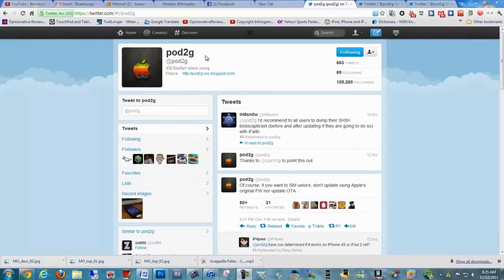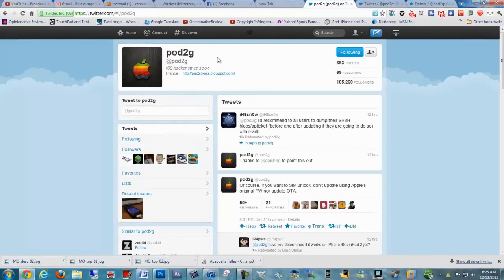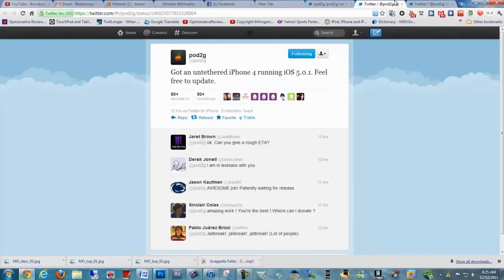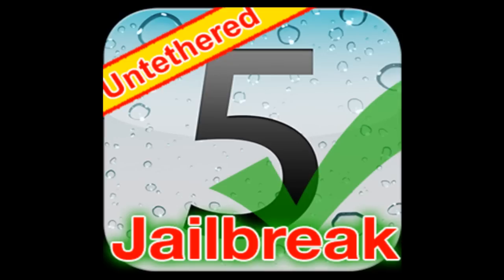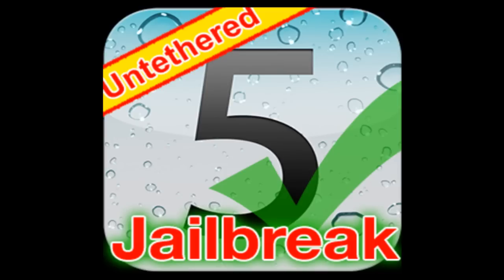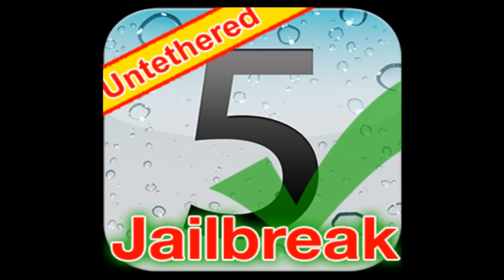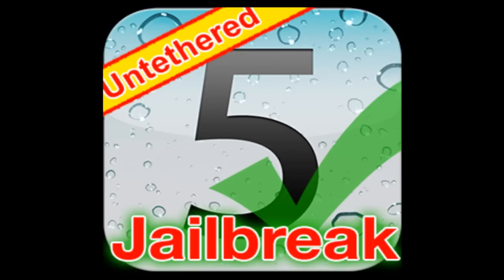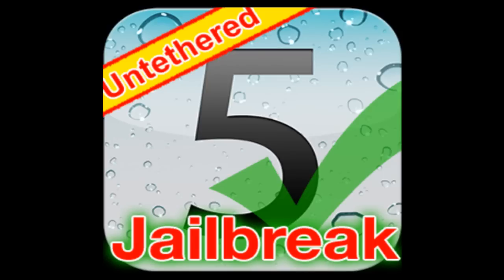iOS 5.0.1 Untethered Jailbreak Update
Just a quick update video for you guys about iOS 5.0.1.

iOS 5.0.1 Untethered Jailbreak Update iOS 5.0.1 ios 5 ios5 Apple best top iphone 4s iphone4s ipad2 3gs sn0wbreeze, redsn0w, greenp0ison jailbreaking jailbroken 3g 2g 1g 2nd generation 1st 3rd 4th opinionativereviewer opinionative reviewer oreviewer review smart phones cellphones